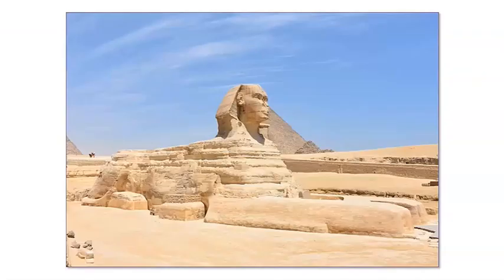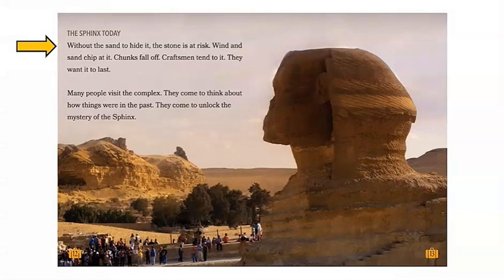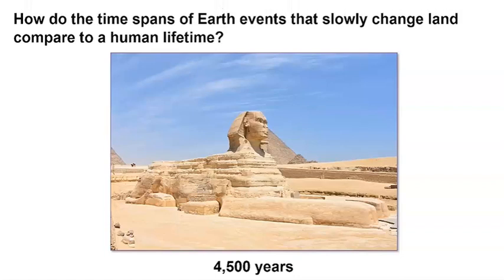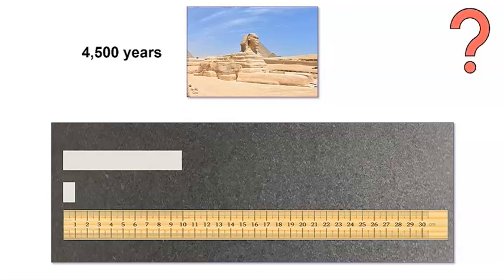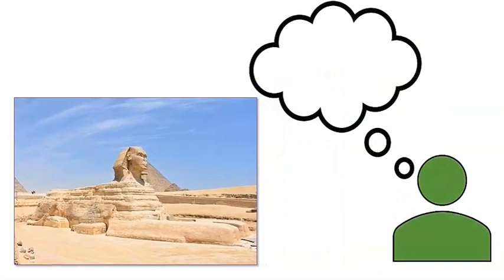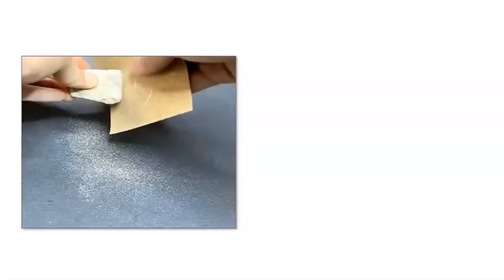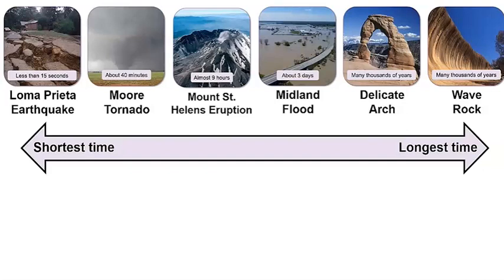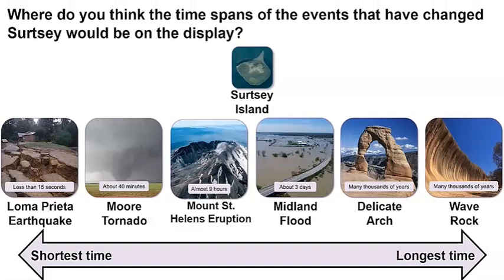Earth Changes Lesson20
3rd Grade PhD Science STEM